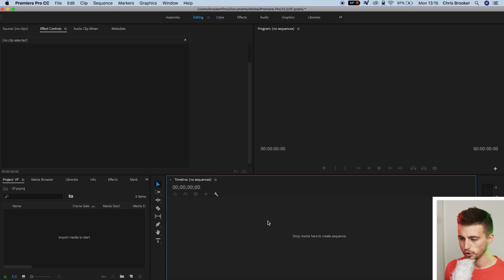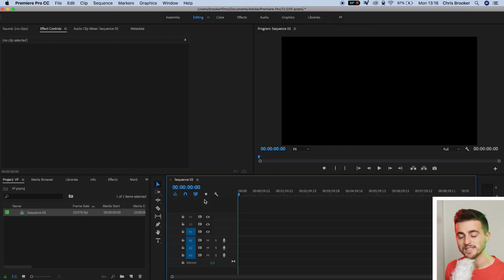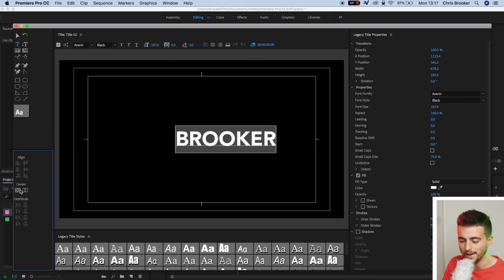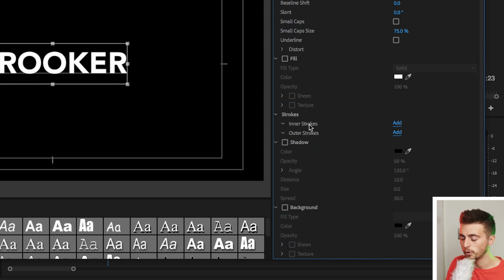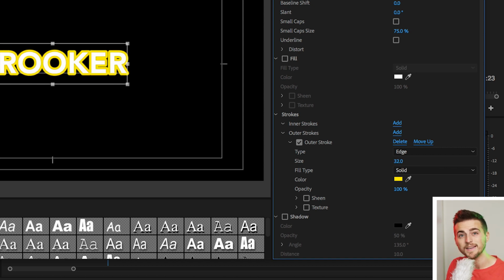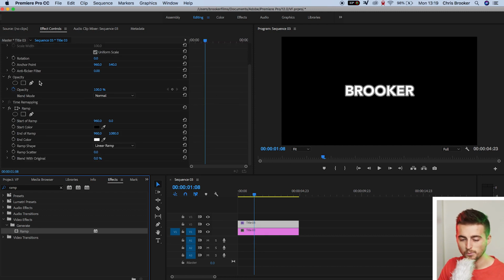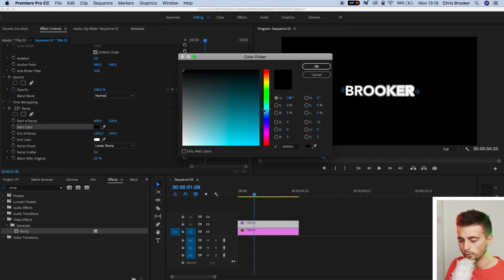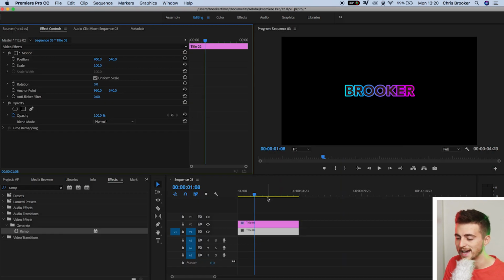Gradient Stroke Text - Premiere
Create a gradient stroke around your text right inside of Adobe Premiere Pro.